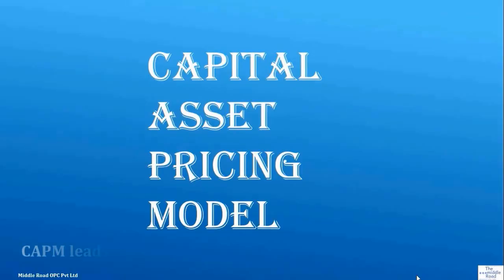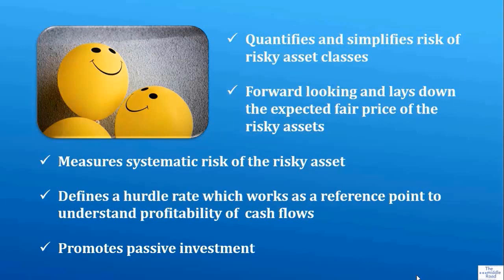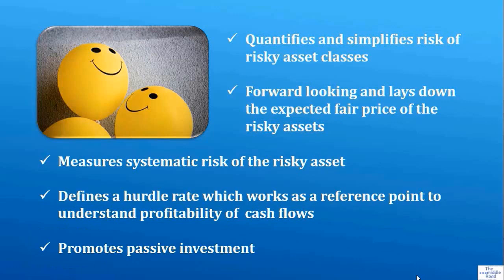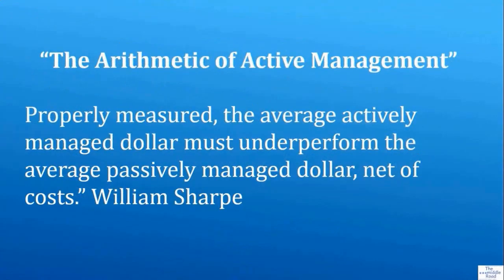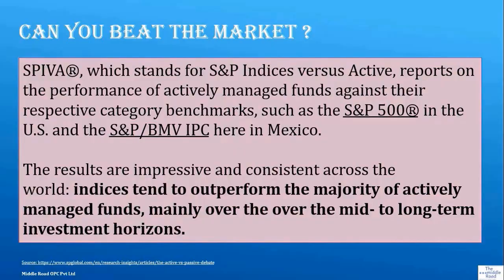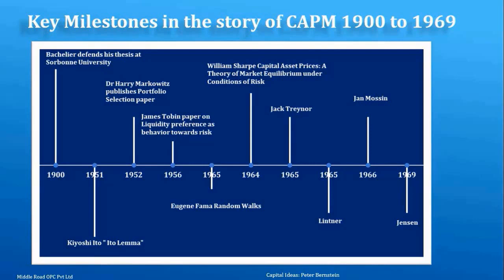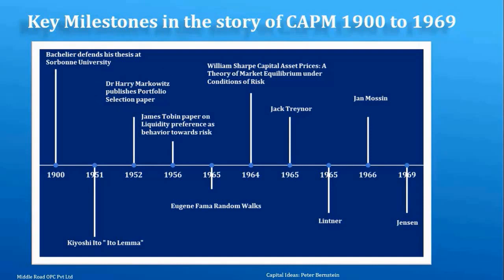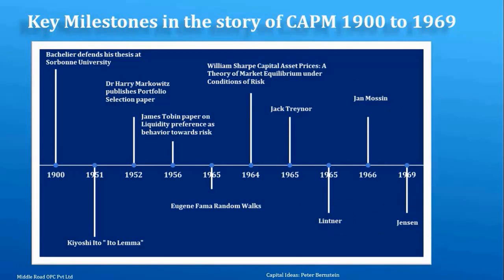Essentials of Investment Management | The middle Road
This online course is written as an academic educational story, loosely inspired from the book Capital Ideas by Peter Bernstein. One of the most exciting books written within the investment management parlance, the book discusses how portfolio management, risk and valuation evolved on the Wall Street. The book captures the role of various actors within the business ecosystem economists, statisticians, mathematicians’ technicians in understanding and quantifying asset pricing. This course focuses on single factor Capital Asset Pricing Model.

The Online Course has the following topics.
Introduction to Risk: Meaning & Quantification

CAPM Model in depth

Efficient Market Hypothesis

Markowitz Model & Efficient Frontier

Capital Asset Line

The Security Market Line

Risk Adjusted Returns

Statistical Analysis